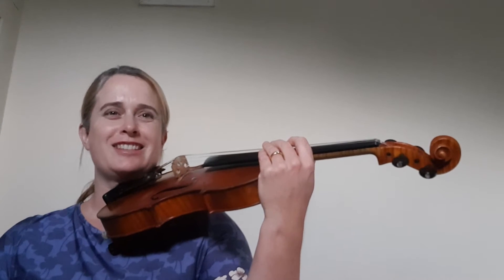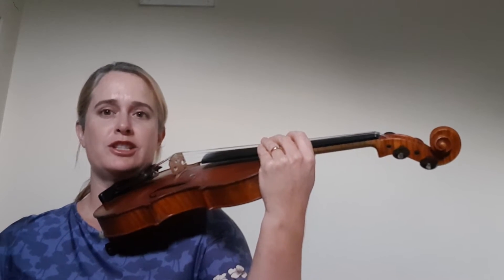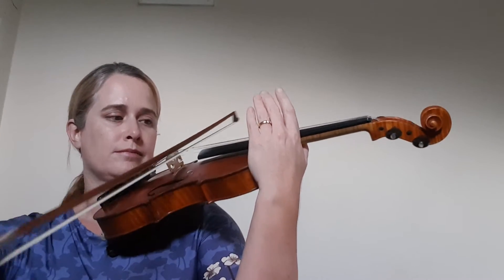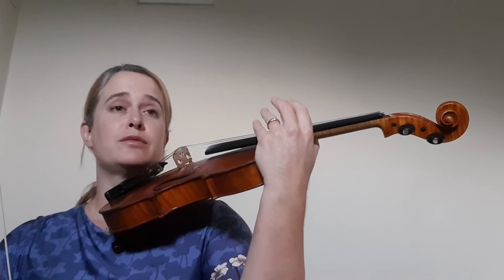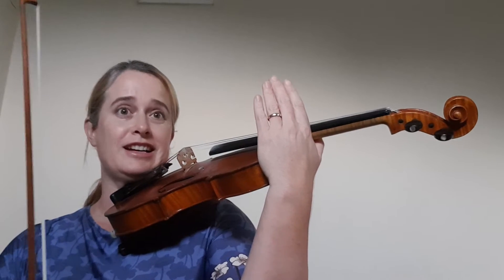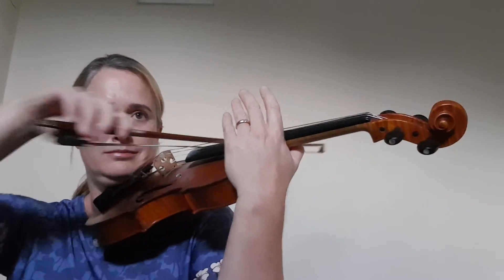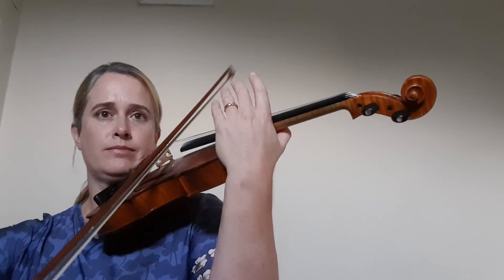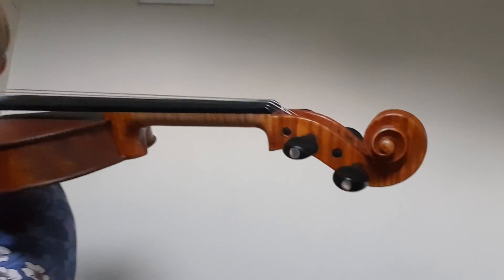ABRSM Initial Violin 2020-2023 A1 Fish Cakes and Apple Pie by Sheila M. Nelson #1